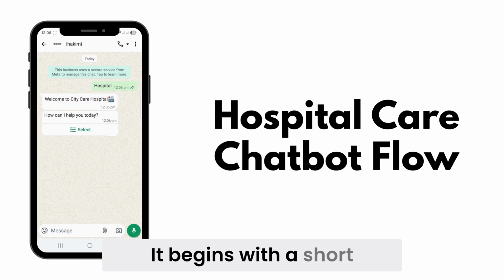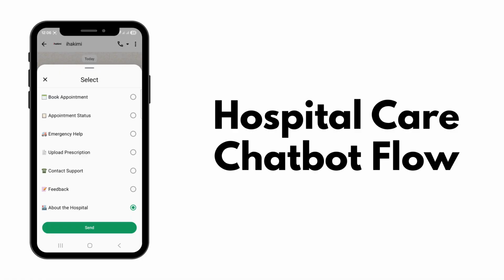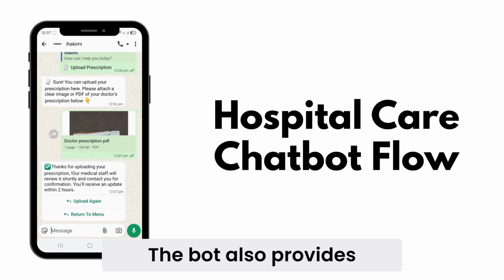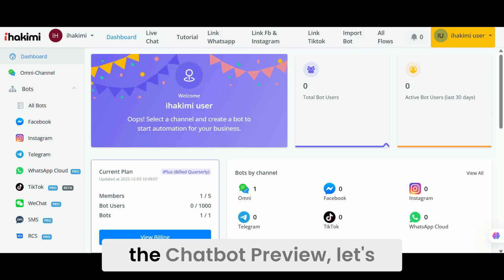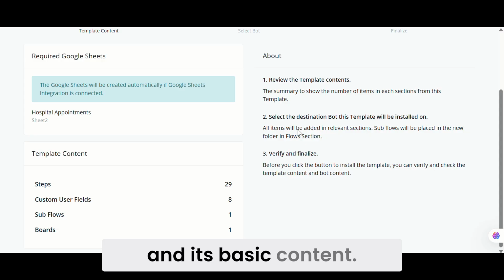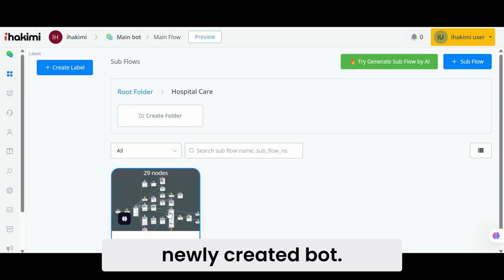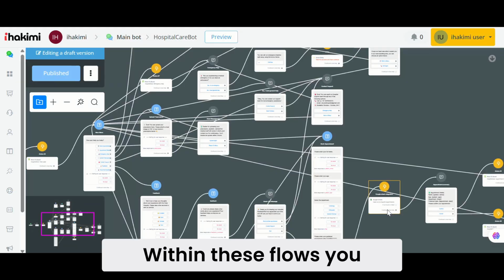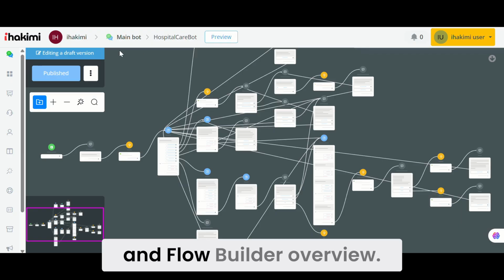How to Create & Install Hospital Care Chatbot Template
In this video, we walk you through the Hospital Care Chatbot built using ihakimi, a smart and simple way for hospitals and clinics to offer automated support to patients.

This chatbot helps patients explore services, upload prescriptions, book appointments, check appointment status, reach support, and more.
It starts with a short welcome message and offers seven key options:
• Book Appointment
• Appointment Status
• Emergency Help
• Upload Prescription
• Contact Support
• Feedback
• About the Hospital

In the demo, we highlight the Upload Prescription flow, where patients can easily upload their prescriptions for processing. After the upload, the chatbot instantly sends a confirmation message, ensuring the document has been received. If the user uploads the wrong file, the bot also provides an option to upload again.

After the preview, we guide you through the steps to install the Hospital Care template in ihakimi:
• Visit the Template Store
• Select the template
• Choose an existing bot or create a new one
• Install the template with one click
• Access and customize it inside the Flow Builder

Inside the Flow Builder, you can modify every part of the chatbot from the welcome node to the individual flows. You can also integrate Google Sheets to maintain patient records and keep your workflows organized.

This template makes it easy to build rich, interactive, and customizable chatbot experiences for any healthcare setup.

Try ihakimi today and build your own AI-powered chatbot for any industry.